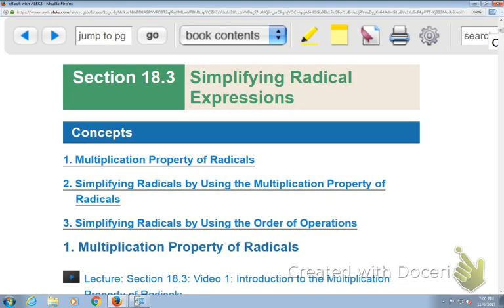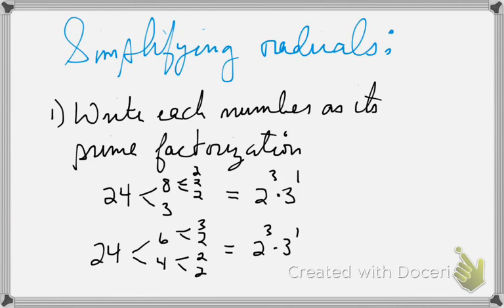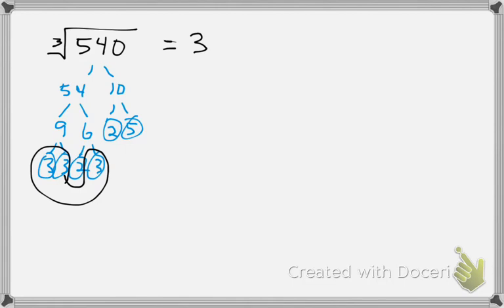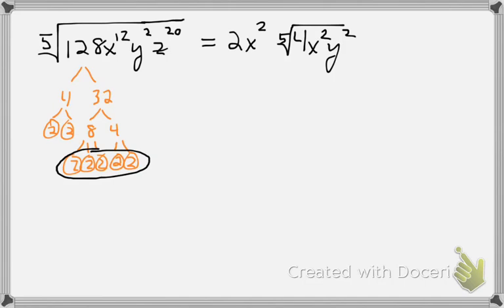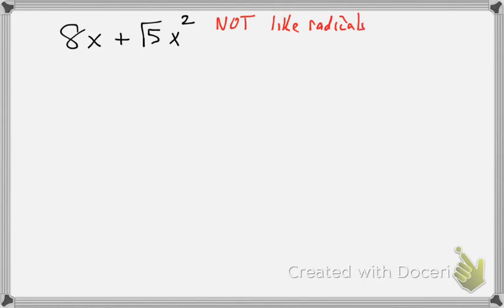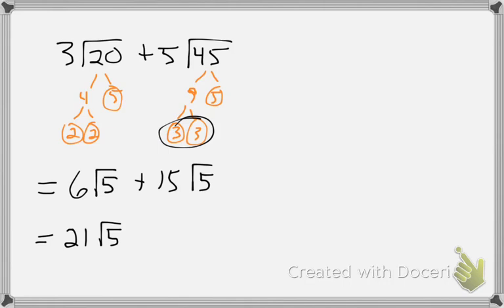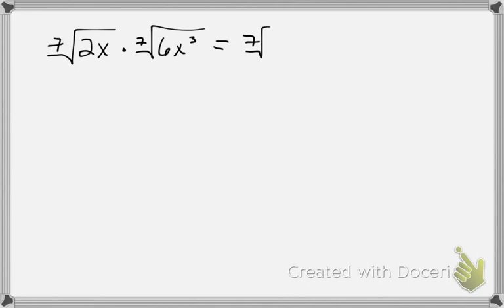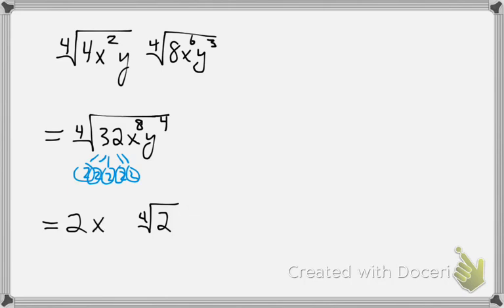MAT1033 11-6-17 18.3 18.4 18.5-1